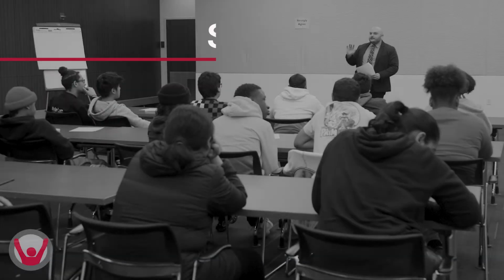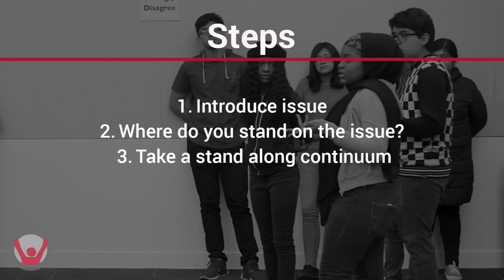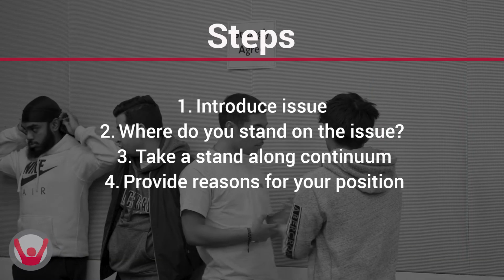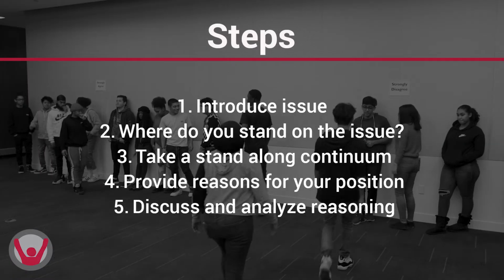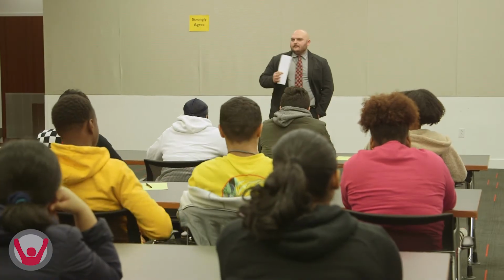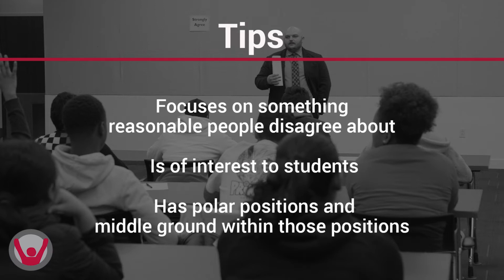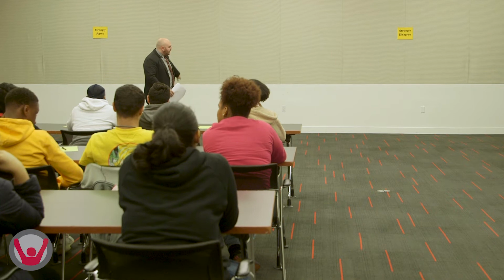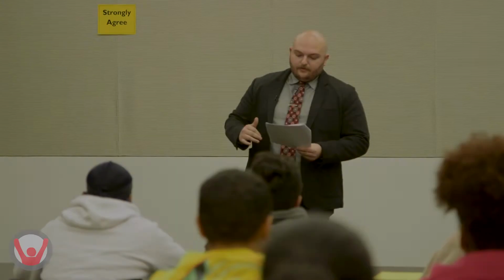Street Law Strategy Video: Take a Stand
In the “Take a Stand” activity, students engage in critical thinking and conversation around contested public issue statements. Instructors choose a public issue statement and students take a stand along the continuum based on their claim about the issue.